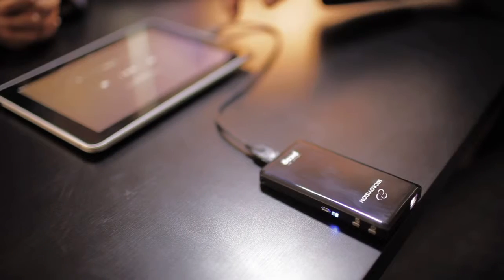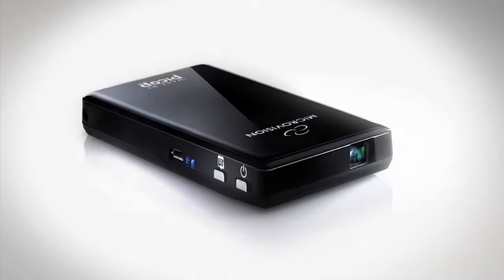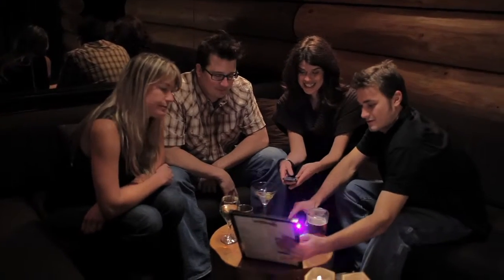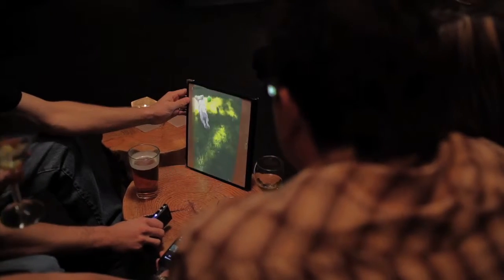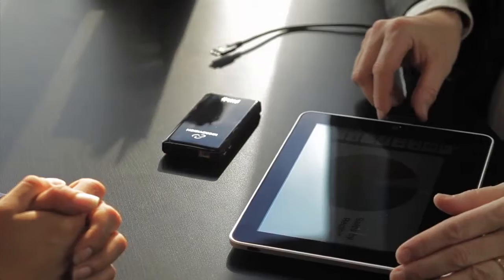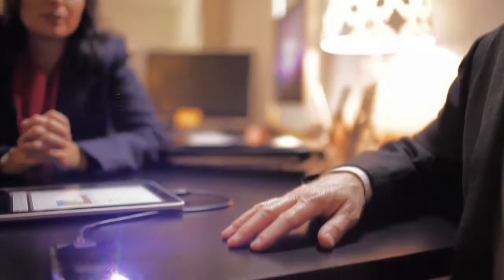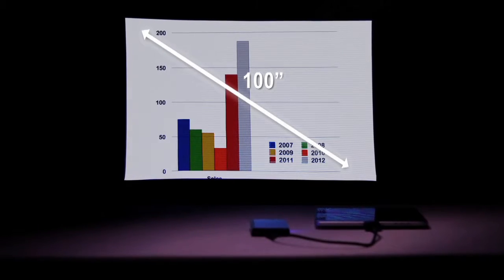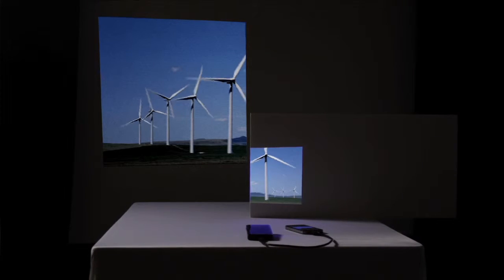MicroVision SHOWWX+™ Laser Pico Projector Overview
Enjoy movies, photos, presentations and streaming video up to 100" in image size with the SHOWWX+™ laser pico projector.

With the Microvision SHOWWX+, the world's first laser pico projector is now even brighter - our PicoP® display engine enables you to enjoy deep, rich color projection with bright and vivid laser images that are always in focus. Even on curved surfaces. We call this 'infinite focus'.